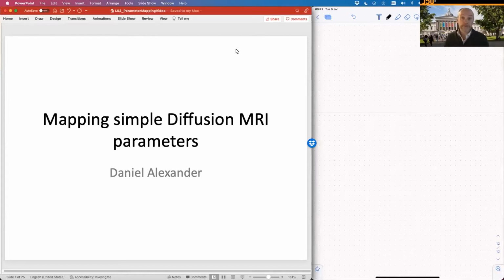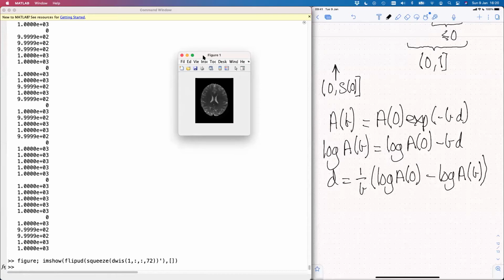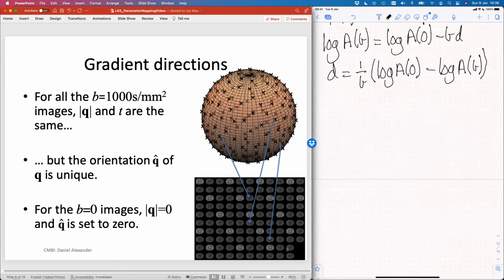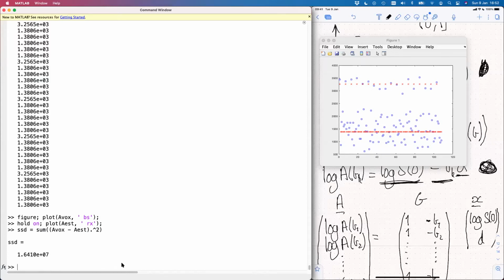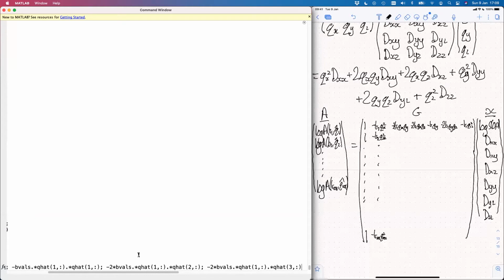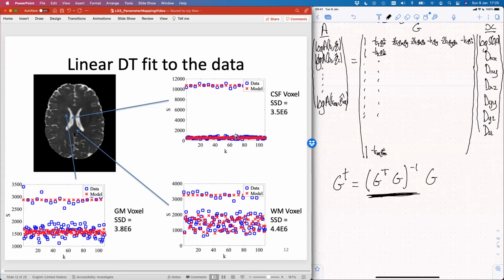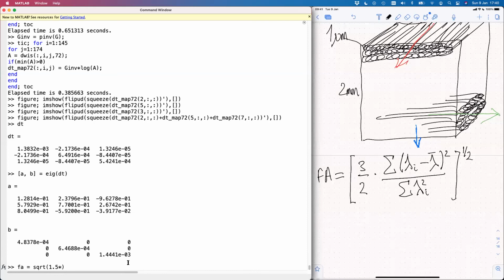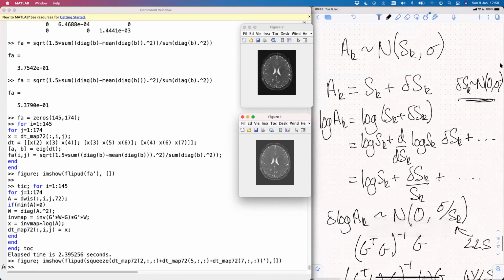DTI Tutorial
A technical tutorial on diffusion MRI, diffusion tensor MRI, and implementation in matlab.  "How do you actually code it?"  Recorded by Daniel Alexander for the UCL lecture series on Computational Modelling for Biomedical Imaging.